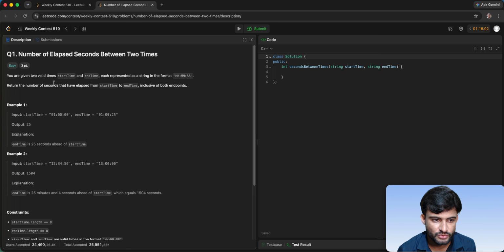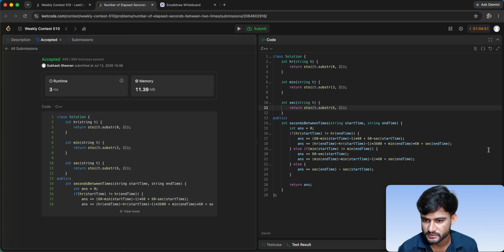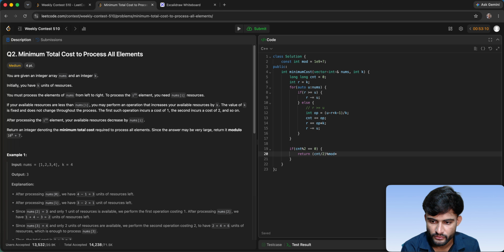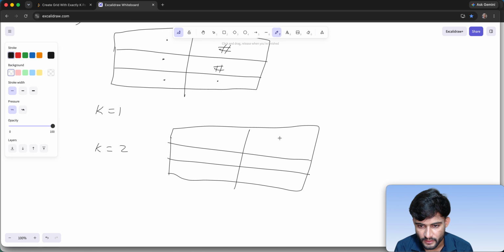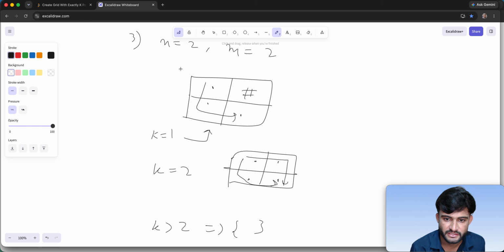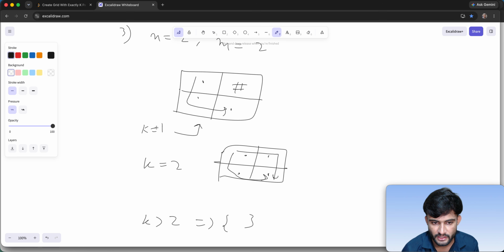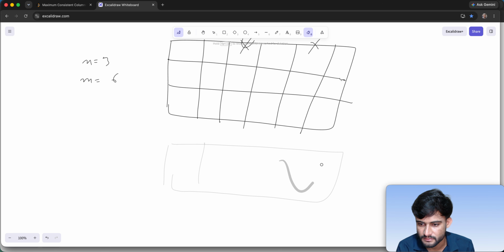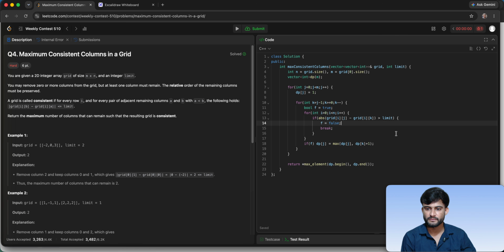LeetCode Weekly Contest 510 | All Solutions Explained (C++) | Problems 1-4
LeetCode Weekly Contest 510 - Complete Editorial (C++)

In this video, I explain all four problems from LeetCode Weekly Contest 510 with detailed intuition, approach, and clean C++ implementations.

Whether you participated in the contest or are solving the problems later, this walkthrough will help you understand the optimal solutions step by step.

Timestamps:

00:00 - Introduction

00:16 - Problem 1: Number of Elapsed Seconds Between Two Times

11:40 - Problem 2: Minimum Total Cost to Process All Elements

26:11 - Problem 3: Create Grid With Exactly K Paths I

01:05:02 - Problem 4: Maximum Consistent Columns in a Grid

If you found this video helpful, please consider liking the video, leaving a comment if you have any questions, and subscribing for more LeetCode contest editorials, competitive programming, DSA, and software engineering content.

Happy Coding! 🚀